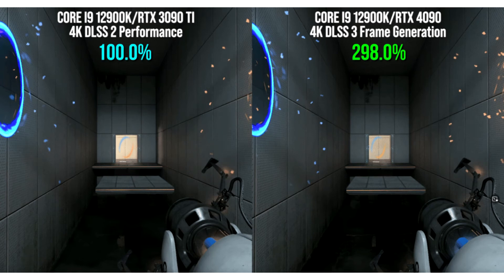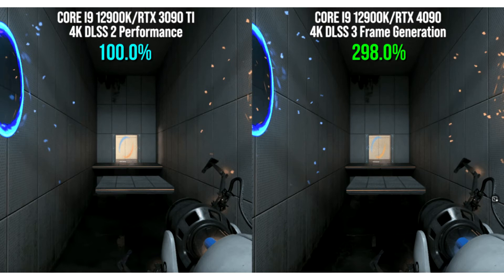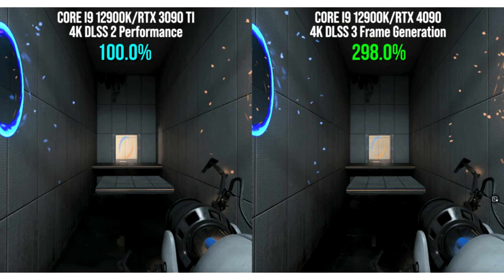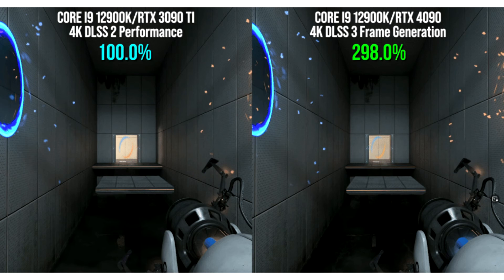Nvidia DLSS 3 increases the performance of RTX 4090 up to 5 times, but soaps small textures